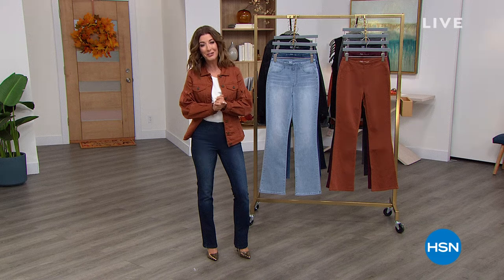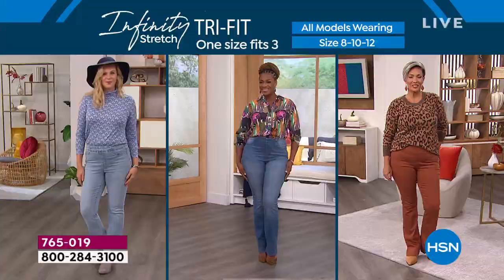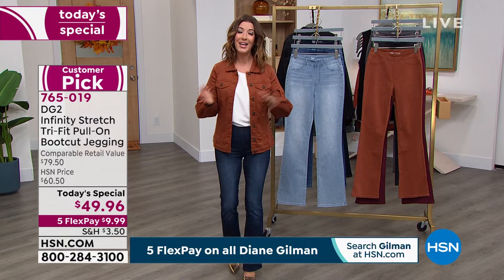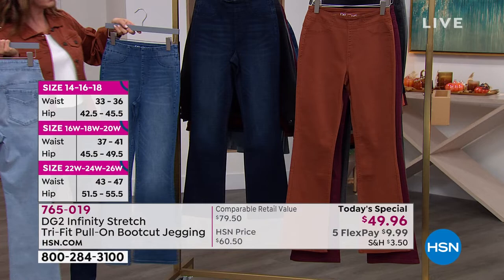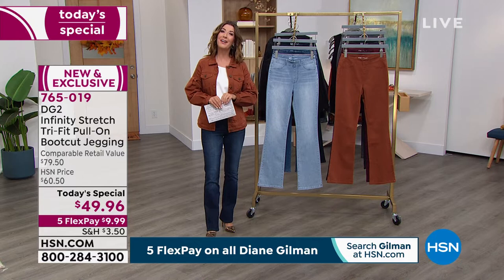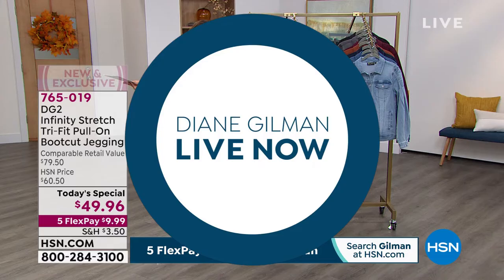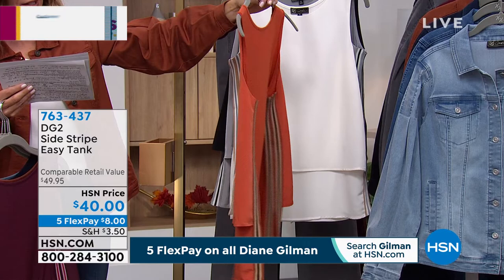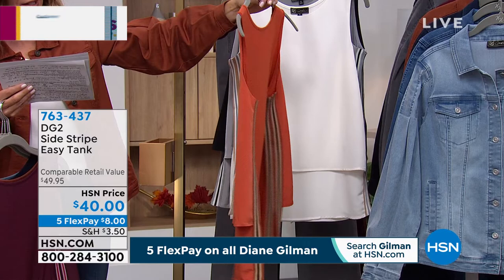HSN | Diane Gilman Fashions 09.11.2021 - 12 AM